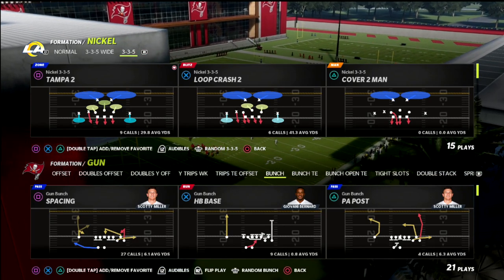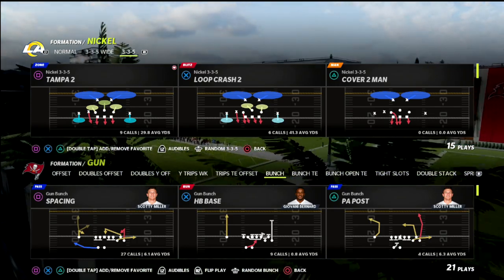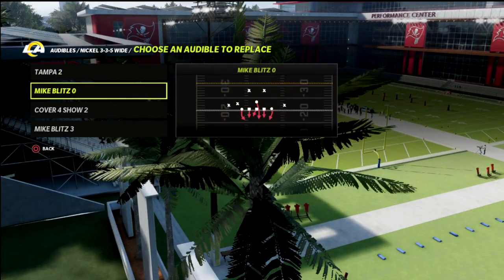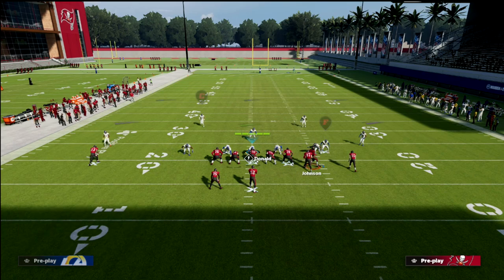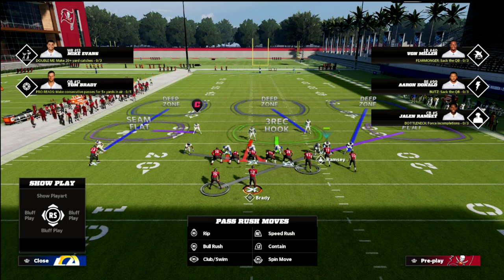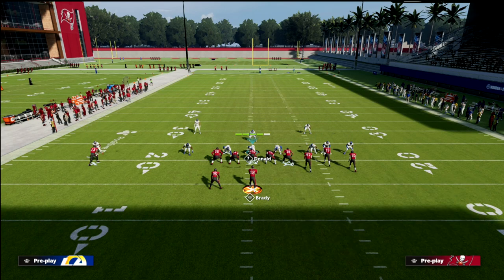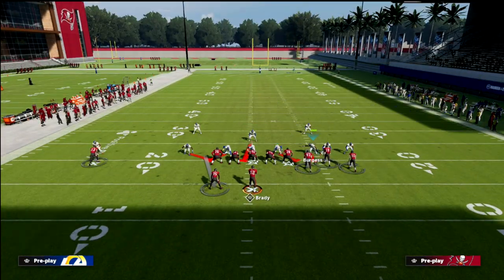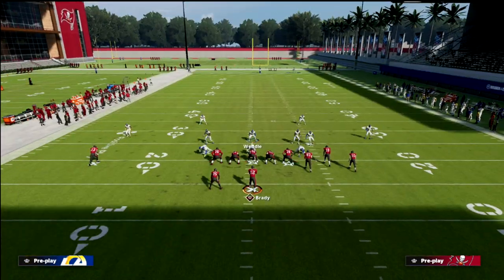Why The Nickel 3-3-5 Wide Is The *BEST DEFENSE* In Madden 22